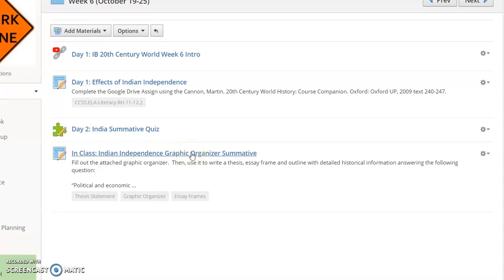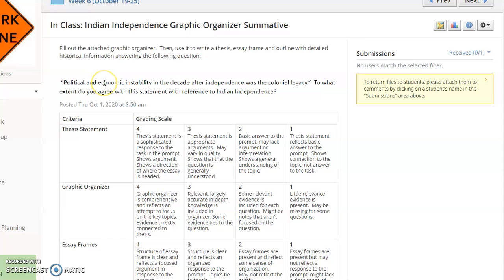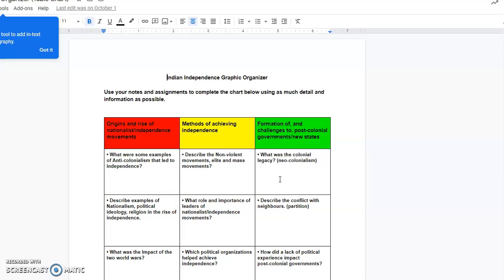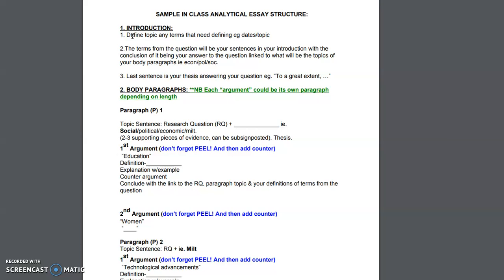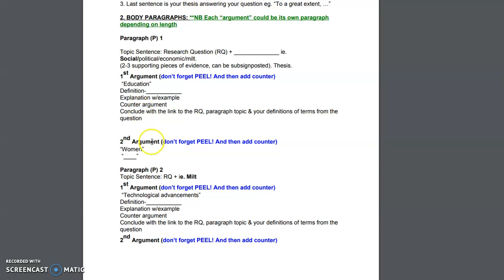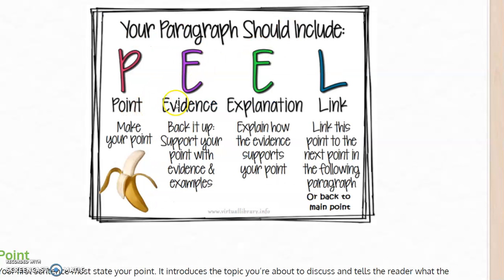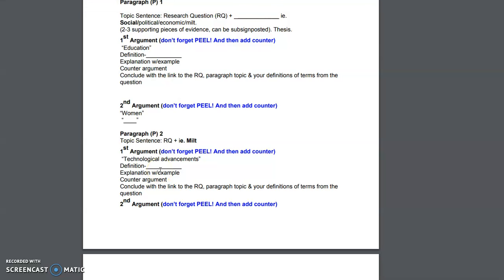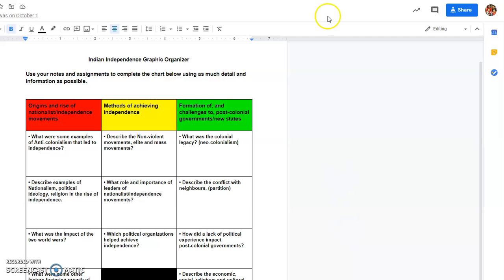Indian Independence Graphic Organizer Summative Intro